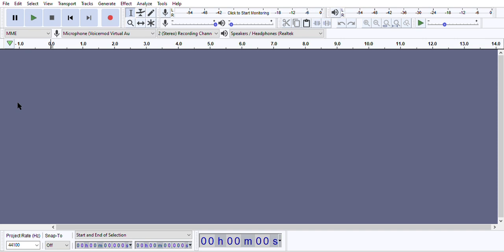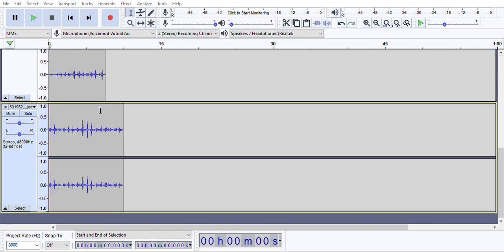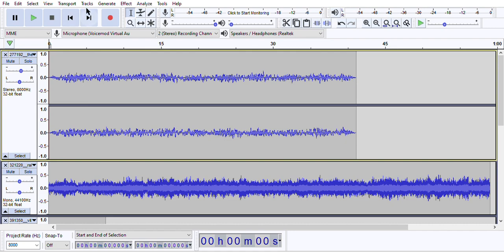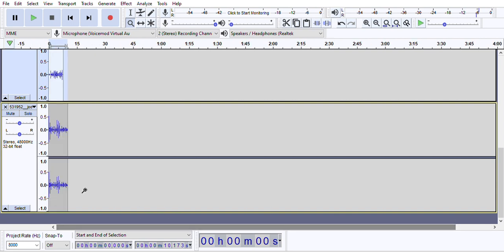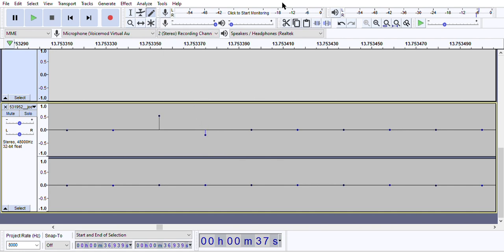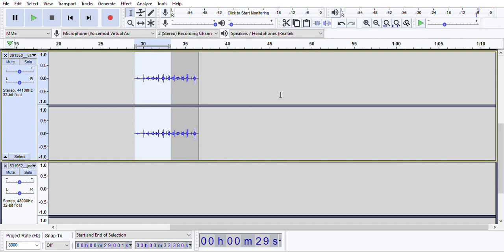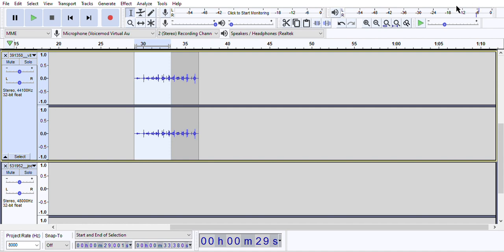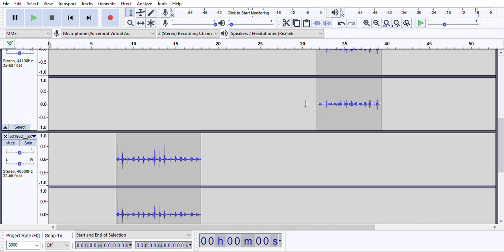Basic Audacity Tutorial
I apologize for some of the background noise. This is tutorial is to show the basics of audacity from a beginner's perspective. Hopefully it helps.